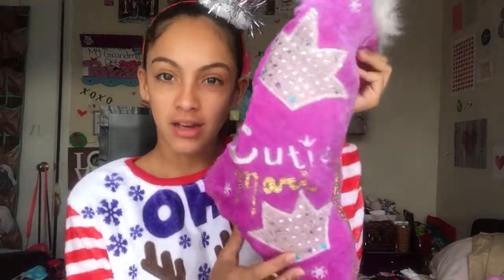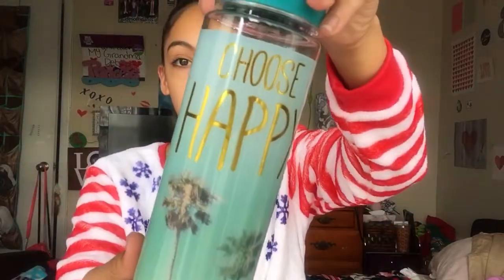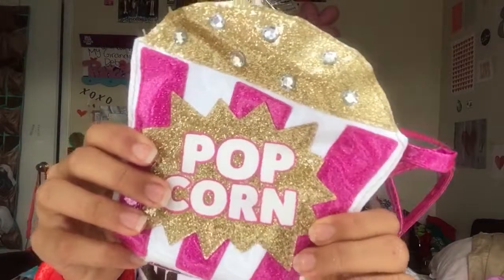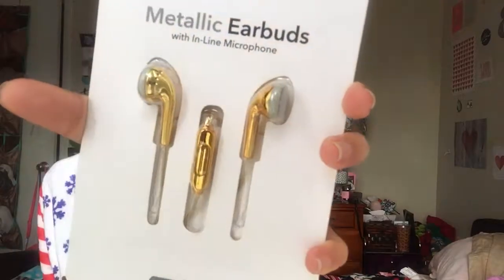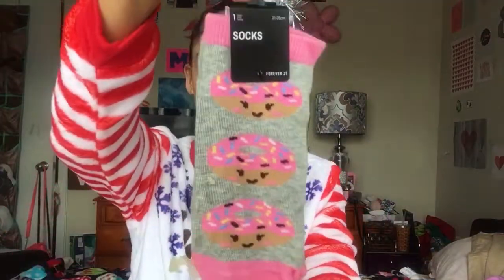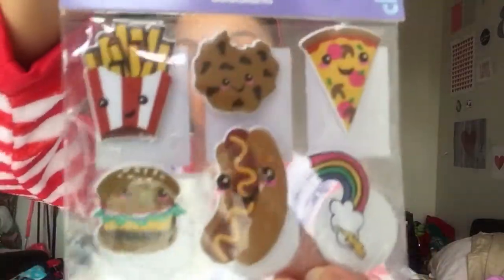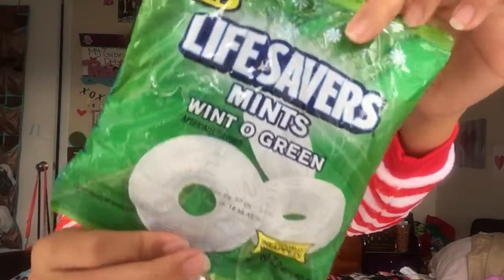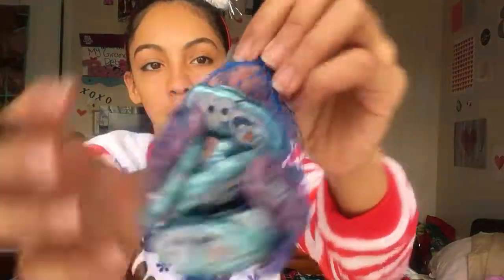What's in my stalking🎁🎉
Do you like the video please like and subscribe for more hope you guys had a merry Christmas and a happy new year this is gonna be my year love yall🎉🎁🎊🤶🏼🎅🏼🎄😂😘